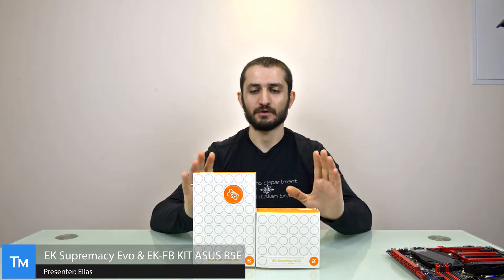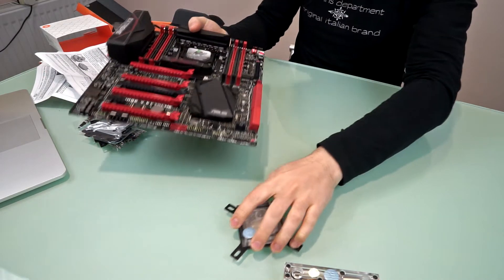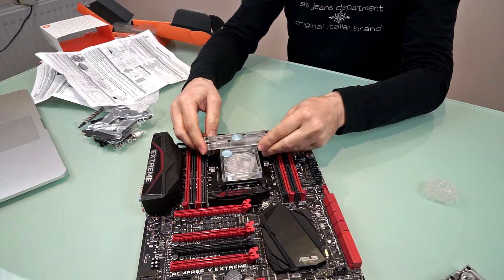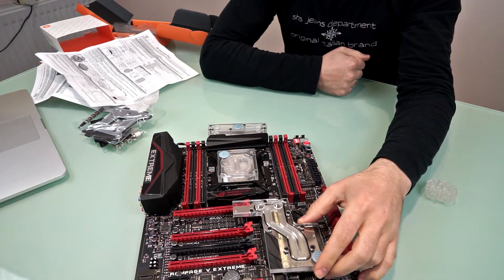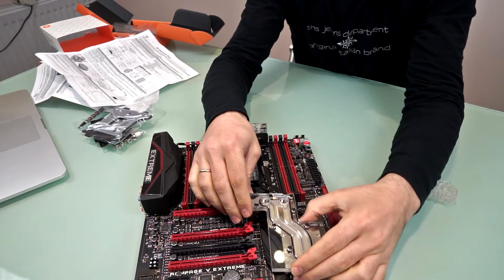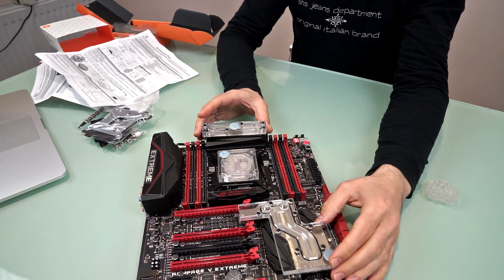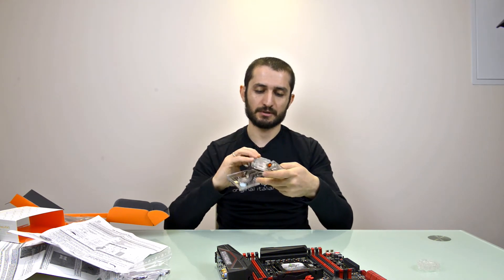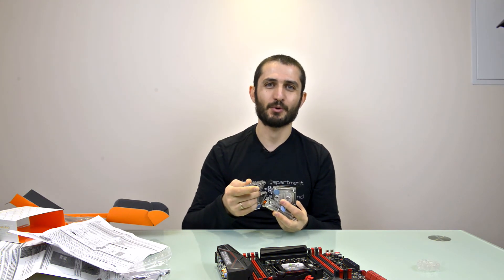EK Supremacy Evo & EK FB Watercooling Kits for ASUS R5E X99 (Rampage 5 Extreme Motherboard)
EK Supremacy Evo & EK FB Watercooling Kits for ASUS R5E X99 (Rampage 5 Extreme Motherboard). We are overviewing the waterblock from EK for the X99 Asus Rampage 5 Motherboard.
EK Water Blocks EK-FB KIT ASUS R5E - Nickel
EK Water Blocks EK-Supremacy EVO - Nickel